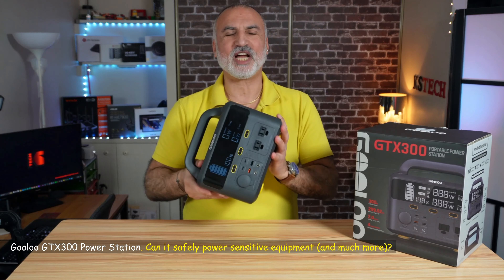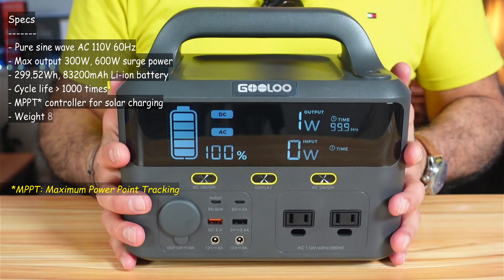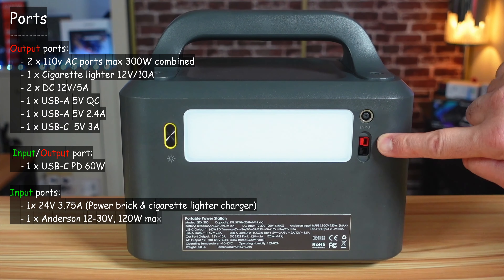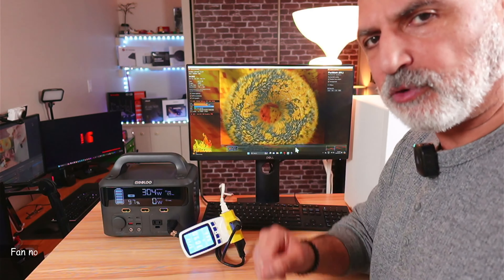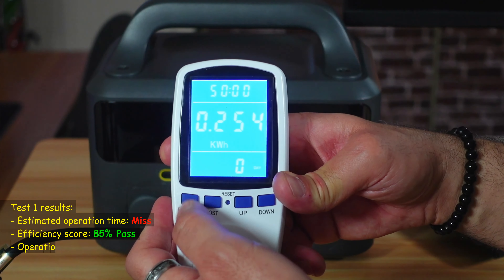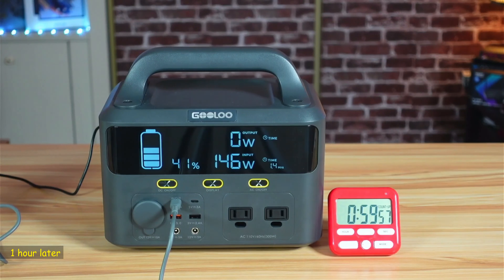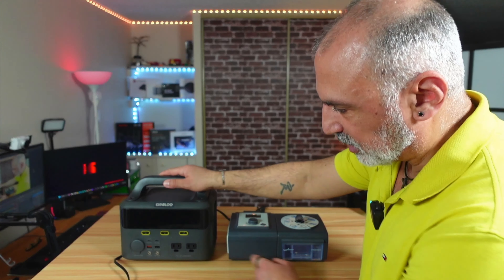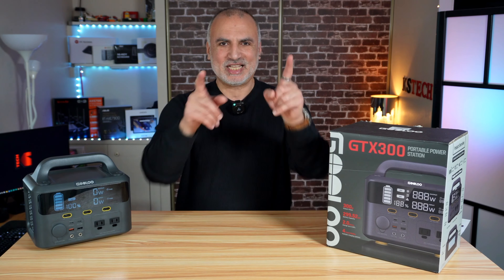Gooloo GTX300 Portable Power Station, good for sensitive devices?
👉ONLY $169 for Prime Members on this
Pushing the limits on this affordable 300W Pure Sine Wave Portable Power Station Gooloo GTX300

00:00 Video topics
01:02 Unboxing
01:35 Specs
02:11 LED light
02:43 Ports & Controls
04:28 Test 1: Pushing its limits
06:13 Fan noise
06:39 Stability test
08:32 Test 2: Can it charge with all USB ports at once?
09:49 Test 3: Charging time from 0 to 100%
12:15 Test 4: Can it power sensitive devices?
12:59 Likes & dislikes